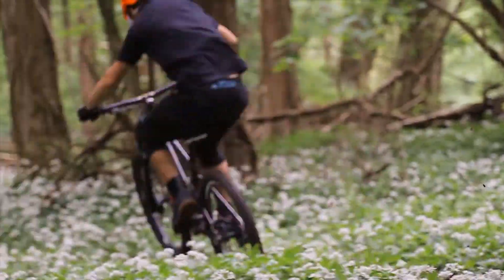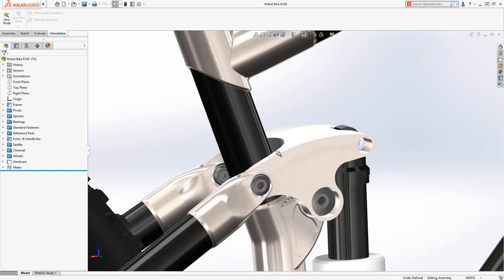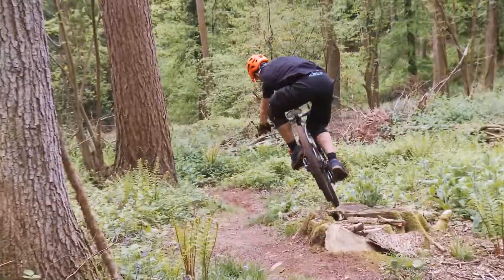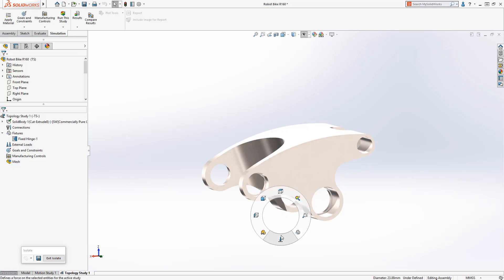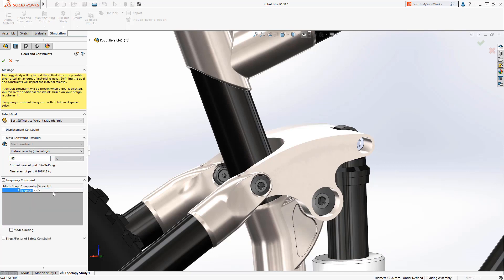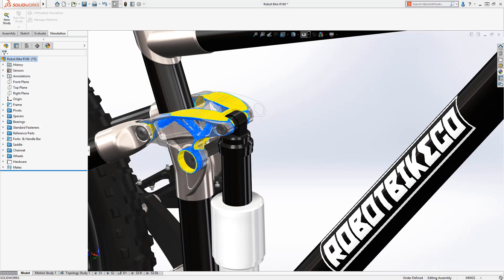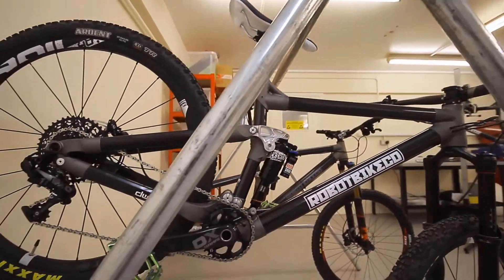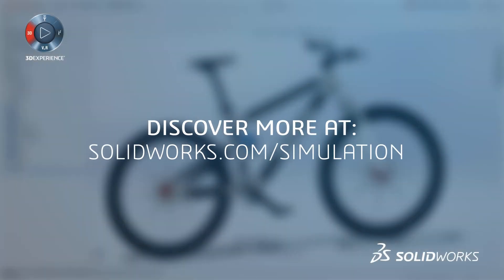SOLIDWORKS Simulation Topology Study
SOLIDWORKS Simulation Topology Study. The design of most products requires managing conflicting design constraints.  Optimizing all these variables can be a challenge, especially early in the design process. In SOLIDWORKS Simulation, finding the ideal geometry to meet performance goals can be automated using a Topology Study. After setting design goals and constraints, SOLIDWORKS calculates your ideal topology optimized for weight, stiffness, and the manufacturing process.